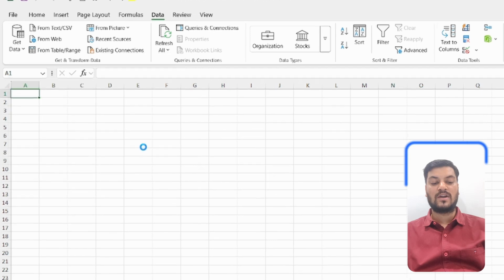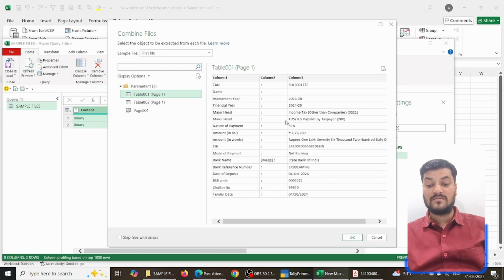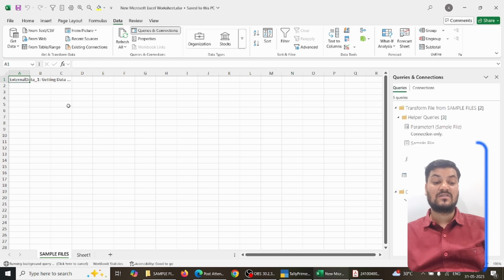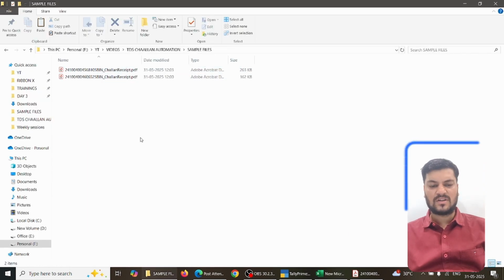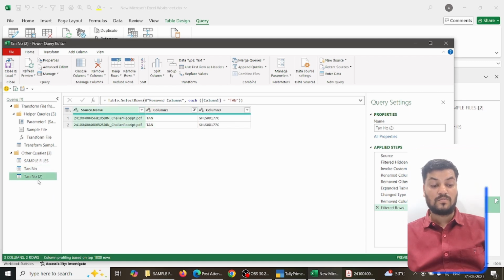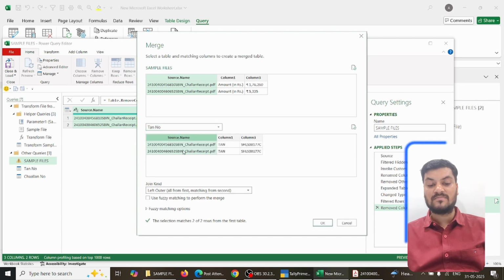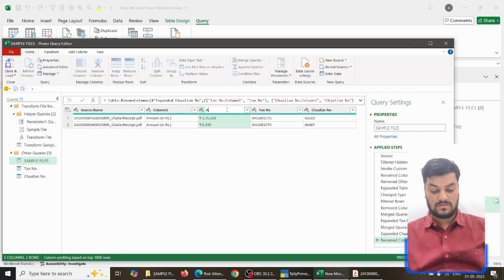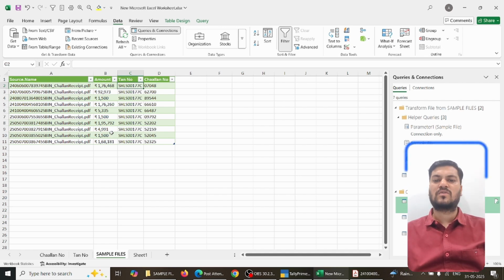Automated GST Challan Data Extraction: From PDF Downloads to Integrated Tally Records|| Pdf o Excel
Link to Purchase the Book :
Physical Book